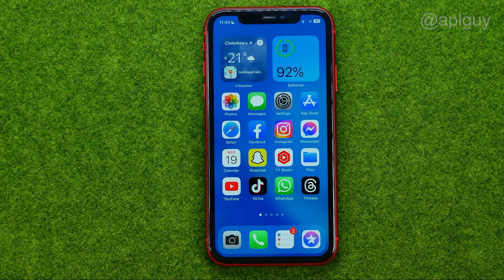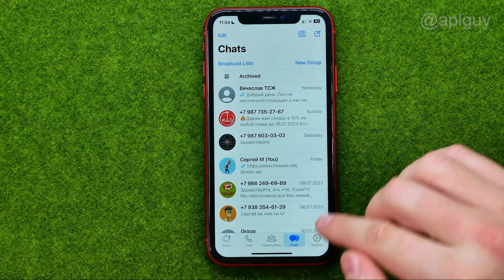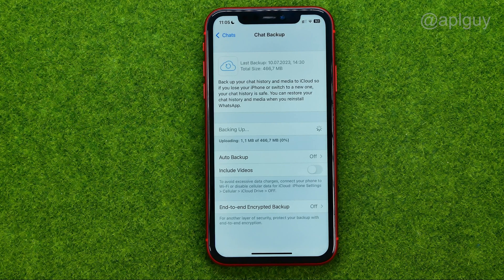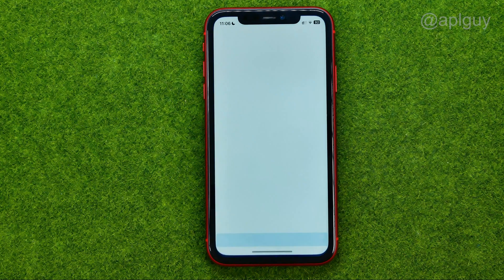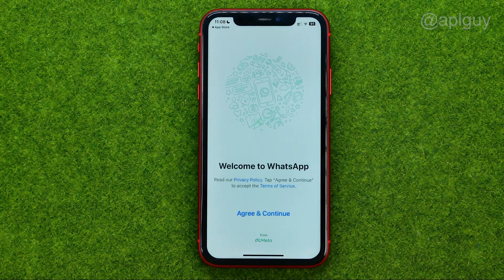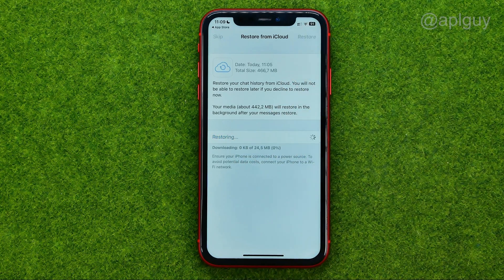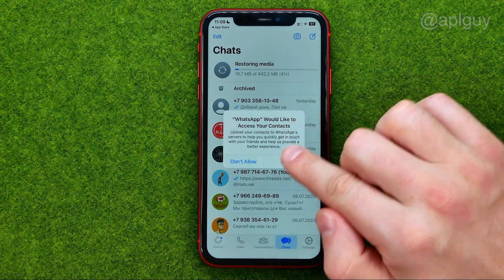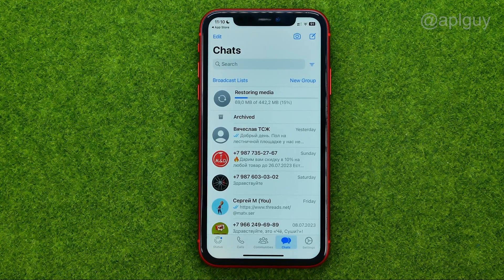How to Transfer Whatsapp From iPhone to iPhone - Full Guide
If you are looking for a video about how to transfer whatsapp from iphone to iphone, here it is!
In this video I will show you how to transfer whatsapp from android to iphone. Be sure to watch the video to the very end.
You will learn how to transfer whatsapp data from iphone to iphone. That's easy and simple to do from your phone.